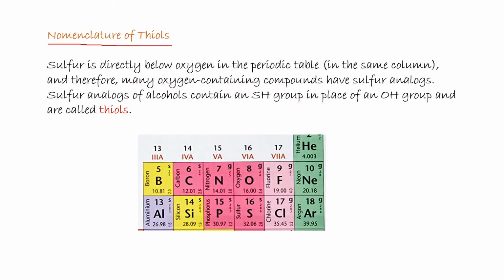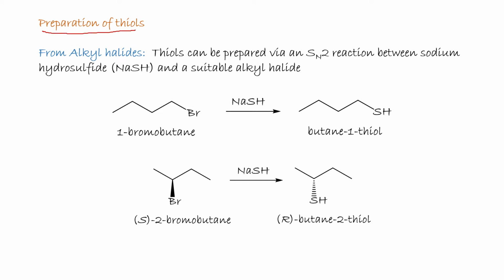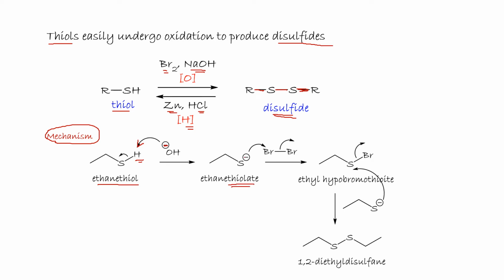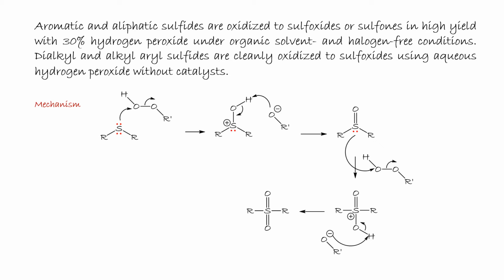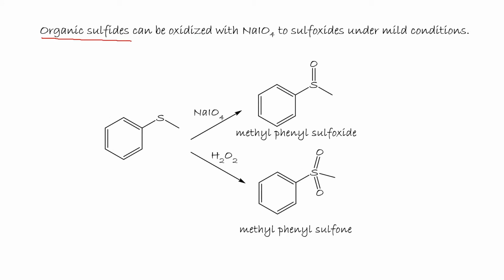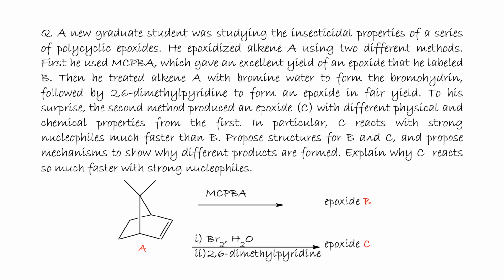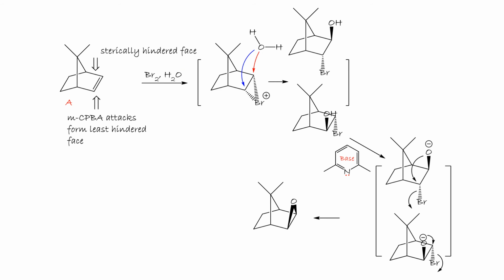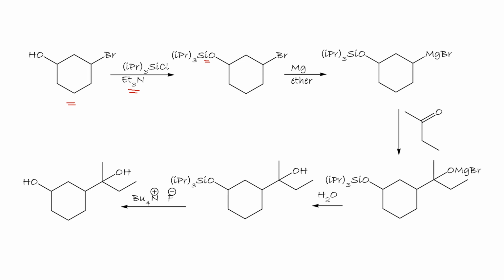Lecture 47 Organic Chemistry I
Amer's School of Organic Chemistry, Ethers, Epoxides, Thiols and Sulfides, Nomenclature of Thiols, Preparation of thiols, Nomenclature of Sulfides, Preparation of Sulfides, Oxidation of Sulfides,  Sulfoxides, Sulfones, Periodate Oxidation, Oxone Oxidation, Problem Solving Skills, Retro-Synthetic Approach